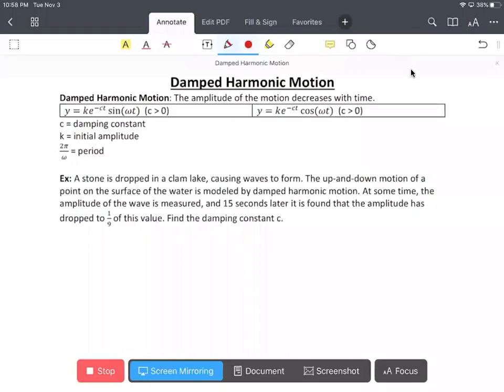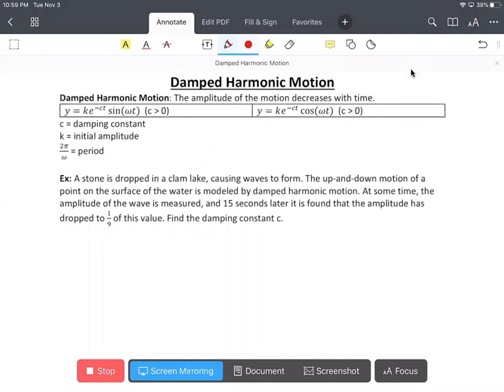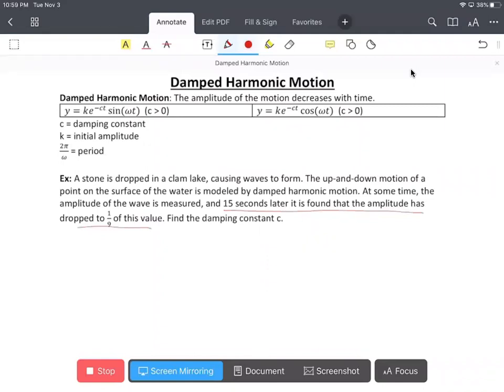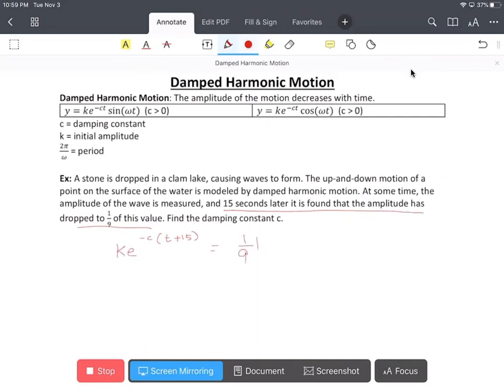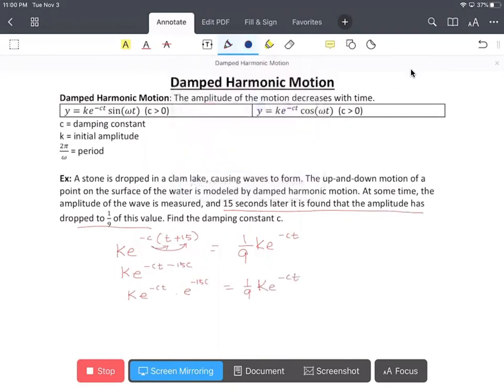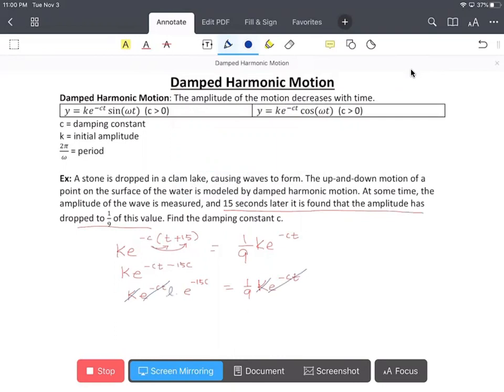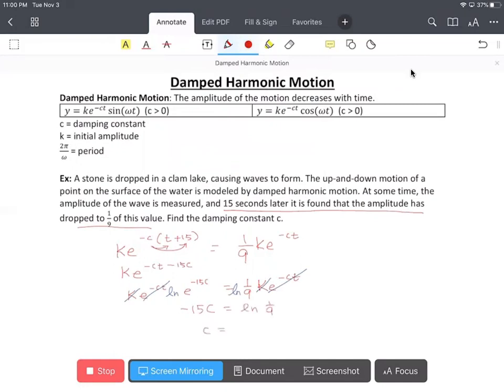30.Damped Harmonic Motion Find the Damping Constant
A stone is dropped in a clam lake, causing waves to form. The up-and-down motion of a point on the surface of the water is modeled by damped harmonic motion. At some time, the amplitude of the wave is measured, and 15 seconds later it is found that the amplitude has dropped to 1/9 of this value. Find the damping constant c.